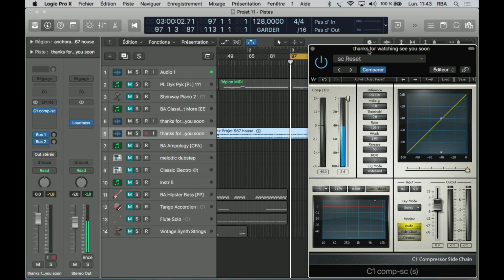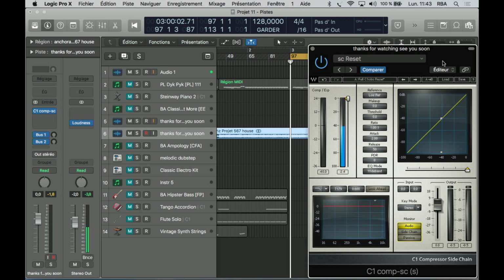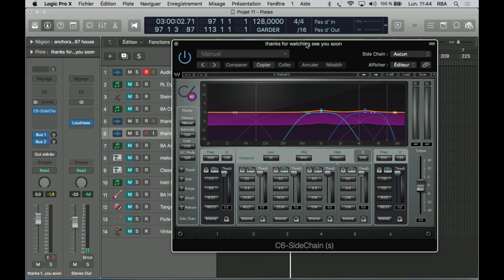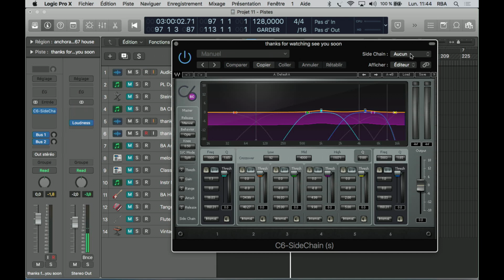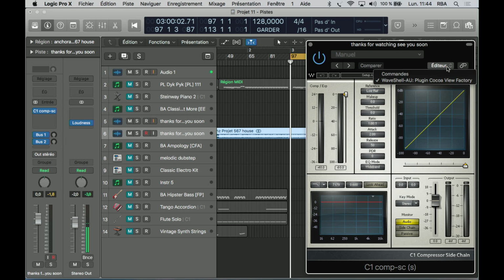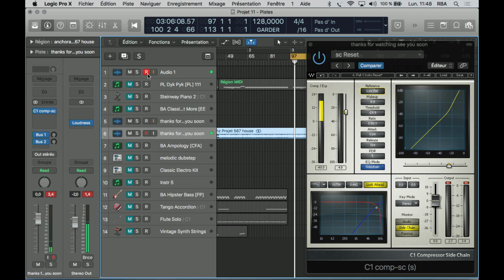WAVES C1 COMPRESSOR SIDECHAIN plugin test and review